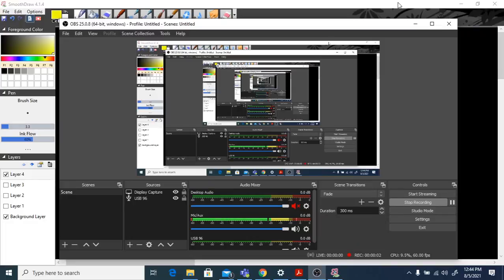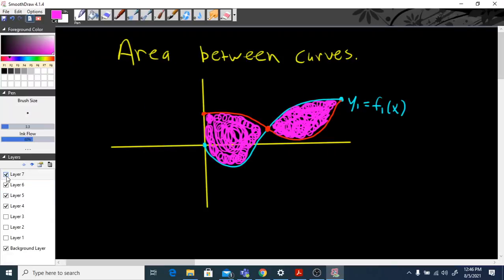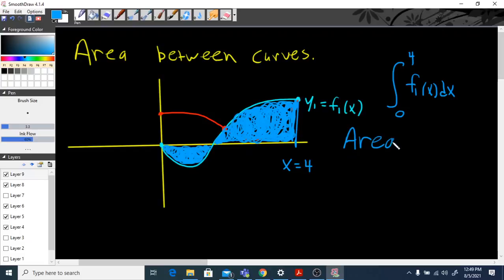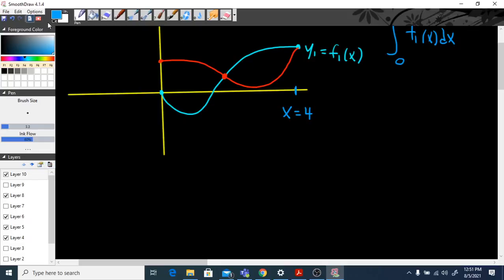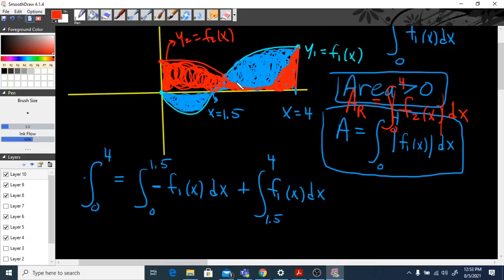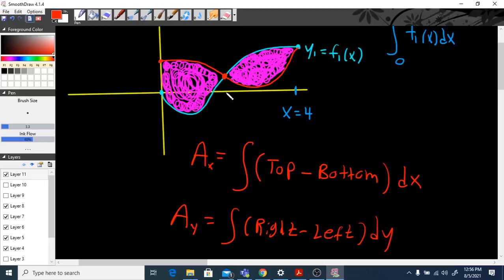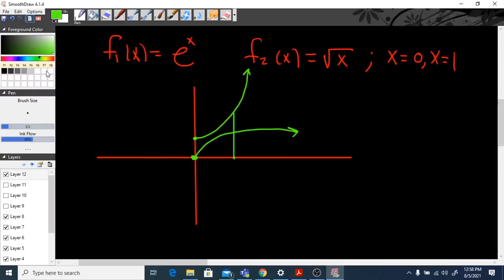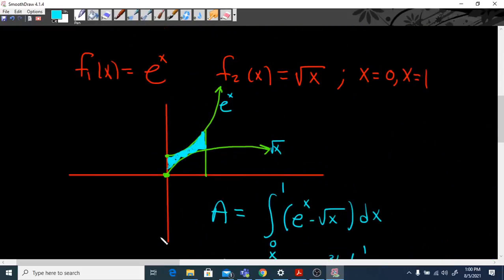8 4 Area Between Curves